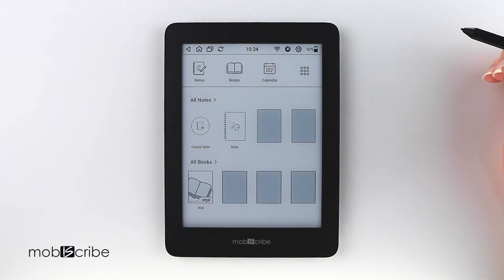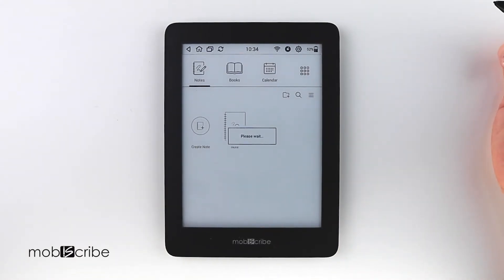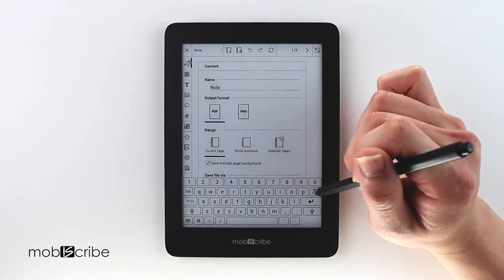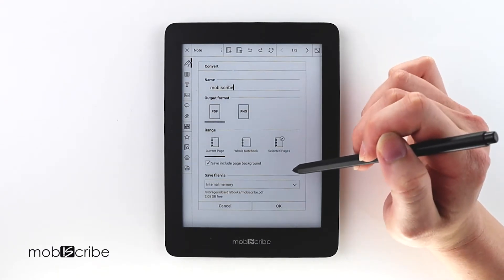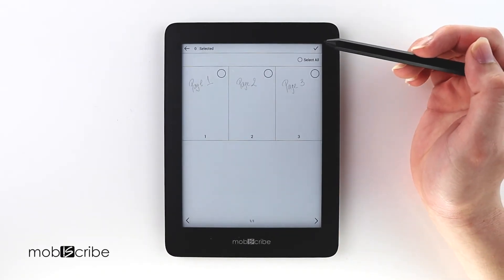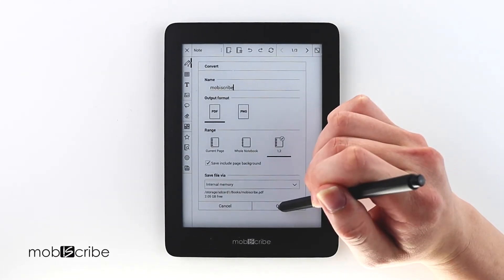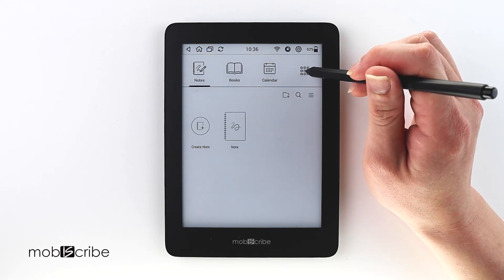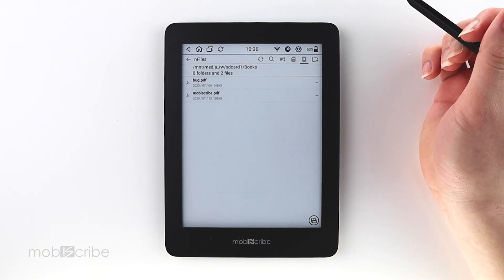MobiScribe Tutorial| How to convert file to .PDF by using new Selected Pages feature in Notes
Learn how to convert whatever page you want to pdf.